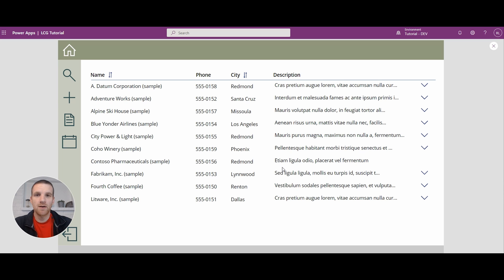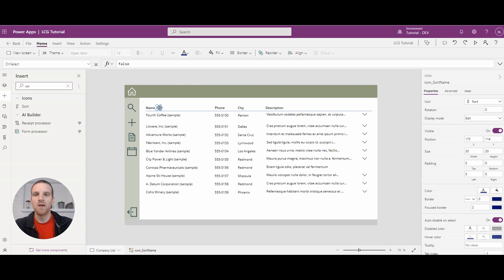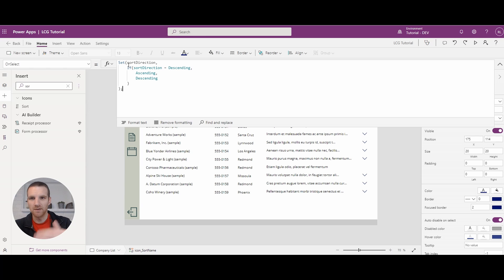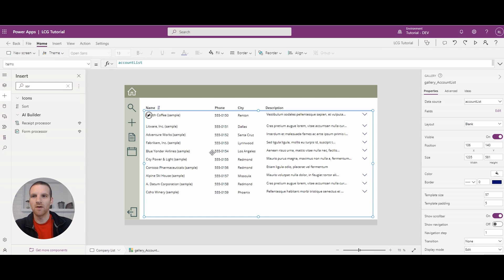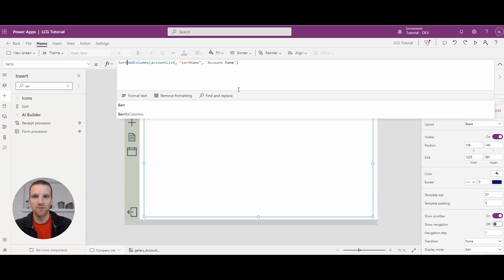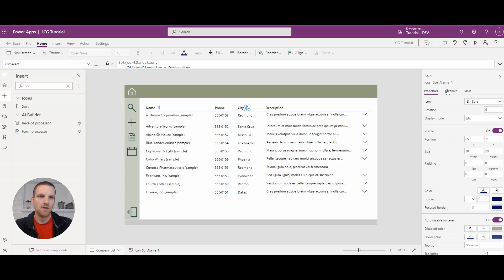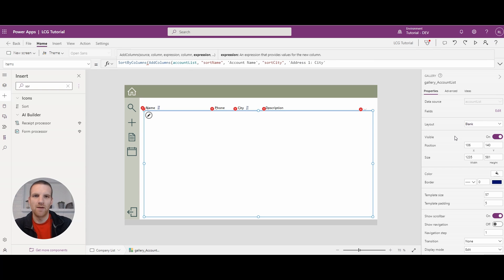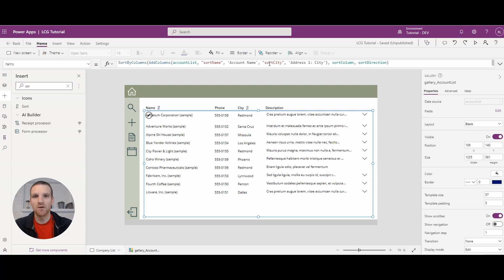Power Apps - Sort Gallery Columns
Adding sorting functionality to a gallery is a great to for users to arrange their data.  It's easy to set up and involves a couple variables and an icon for each column that requires sorting.